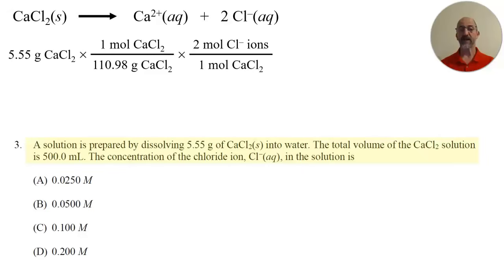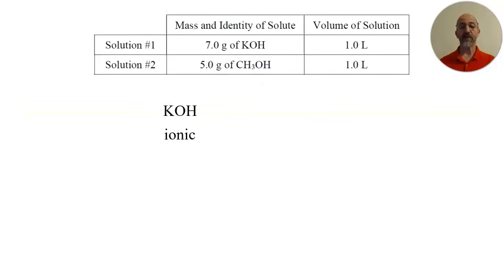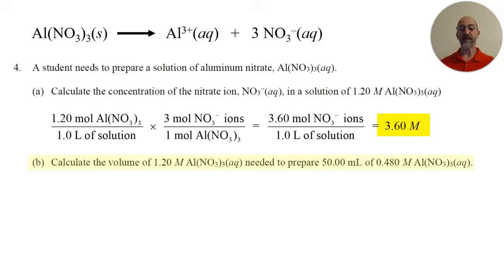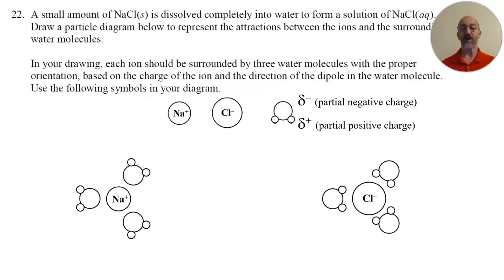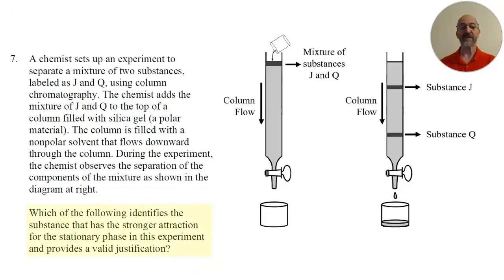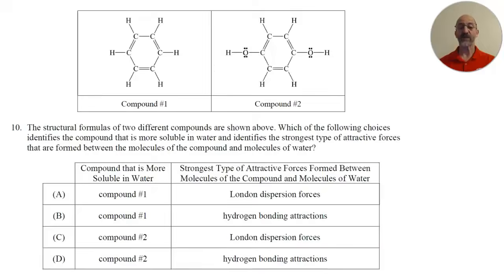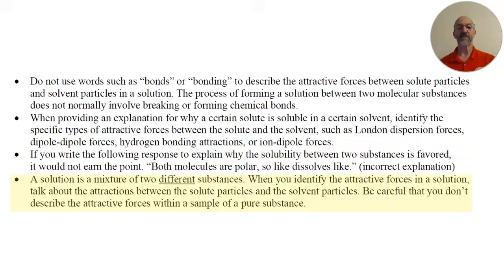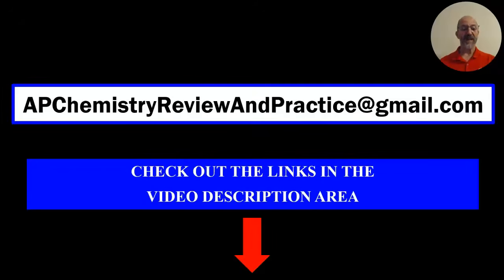Episode #09 (Topics 3.7 - 3.10)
00:00 Intro
01:56 Review for Topic 3.7
03:30 Practice for Topic 3.7
24:16 Review for Topic 3.8
24:47 Practice for Topic 3.8
33:03 Review for Topic 3.9
34:17 Practice for Topic 3.9
41:23 Review for Topic 3.10
41:43 Practice for Topic 3.10
46:21 Advice to Help You Avoid Common Mistakes